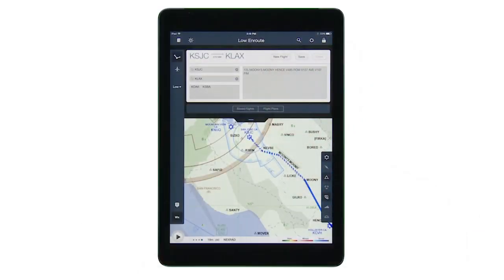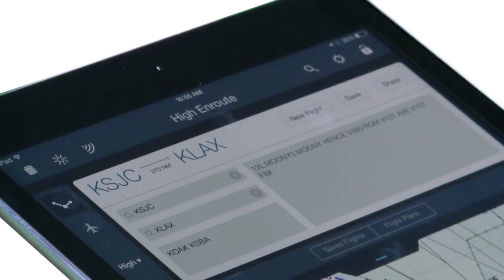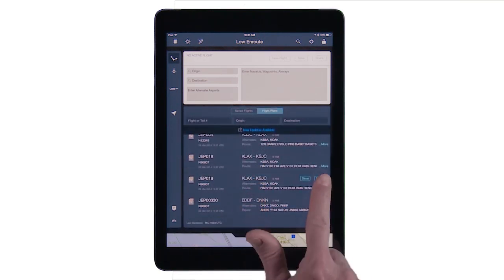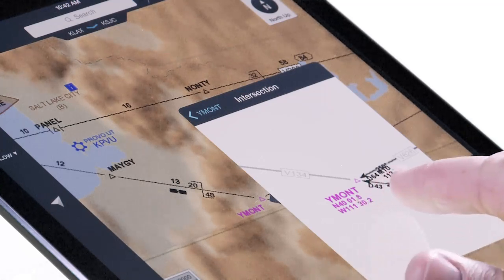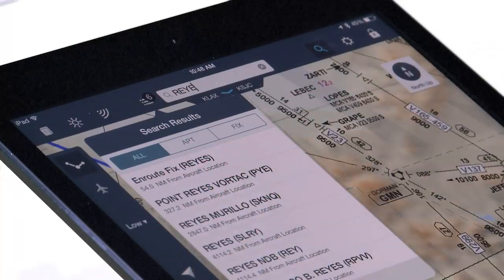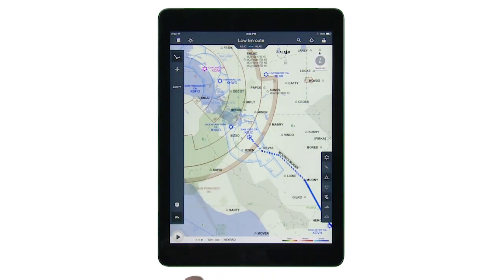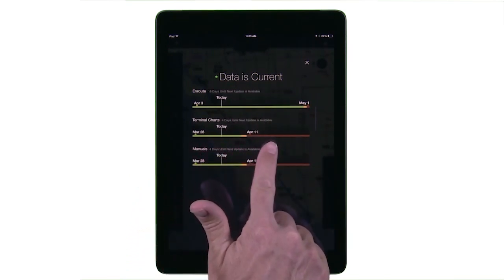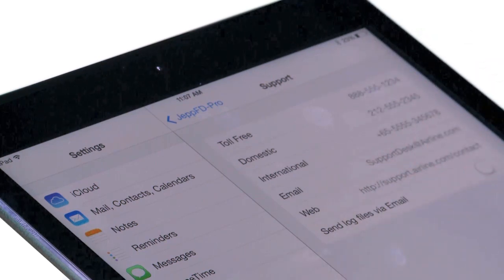Introducing Jeppesen FliteDeck Pro 2.5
Jeff Buhl, Product Manager, Jeppesen, Mobile Navigation Products, describes what's new in Jeppesen FliteDeck Pro 2.5.